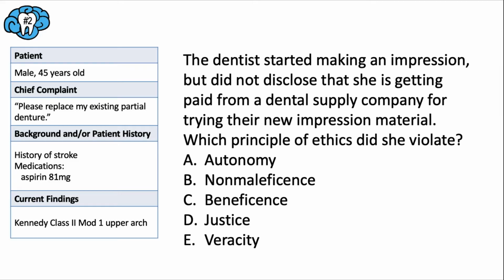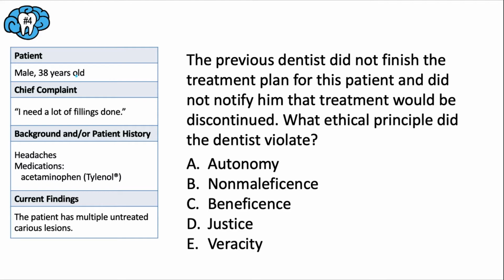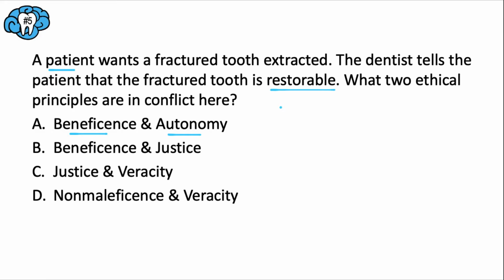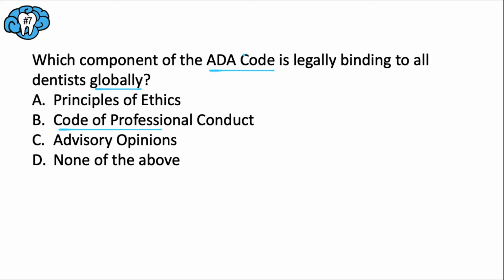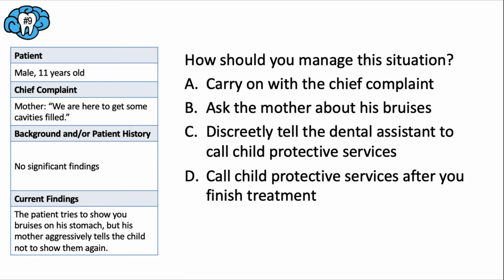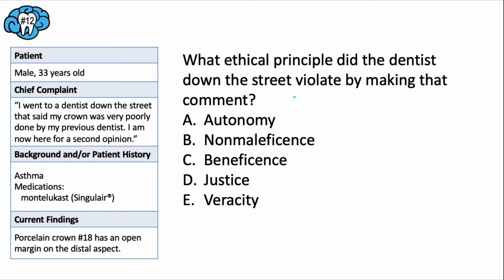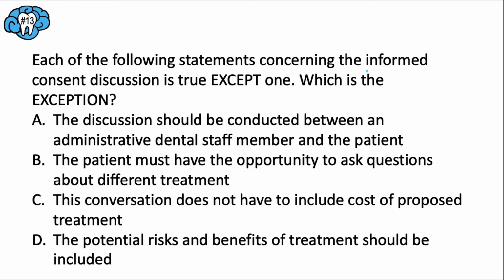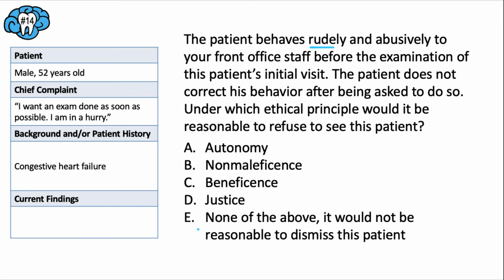Ethics | PRACTICE QUESTIONS | INBDE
In this video, we go over 15 practice questions to test your knowledge of ethics for the board exam.